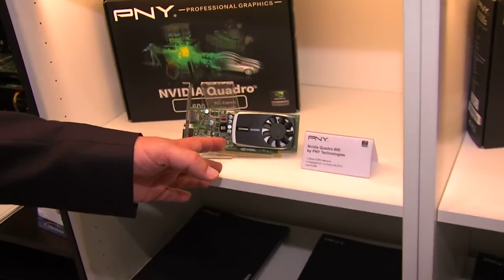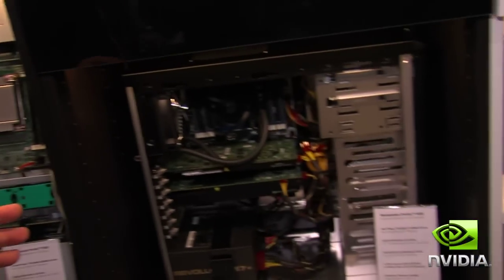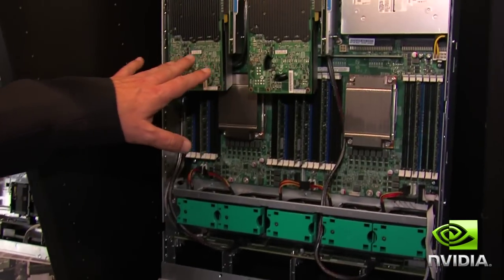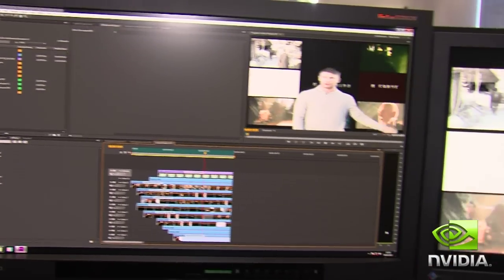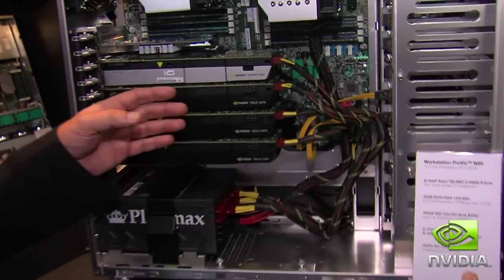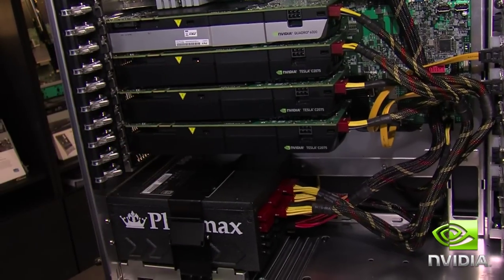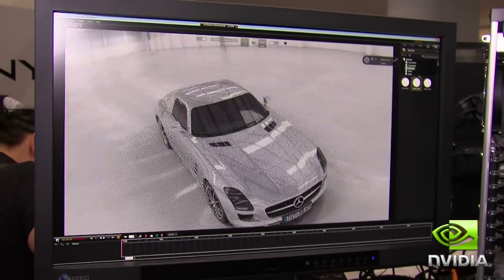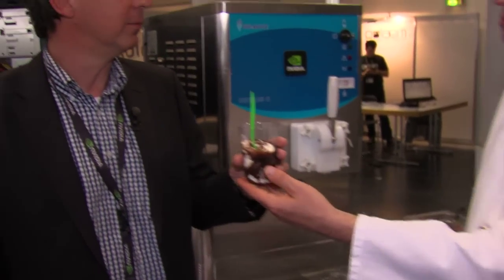NVIDIA In A Minute - FMX 2012 Edition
We're live at the FMX 2012 conference in Stuttgart, Germany, showing off the latest tech for animation, visual effects, games and transmedia.